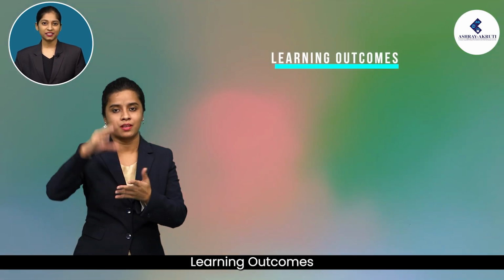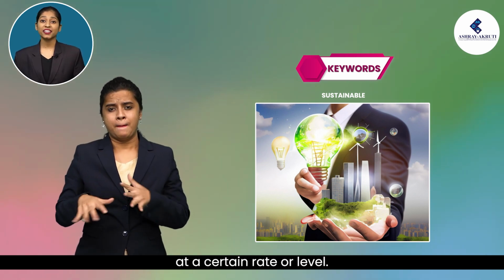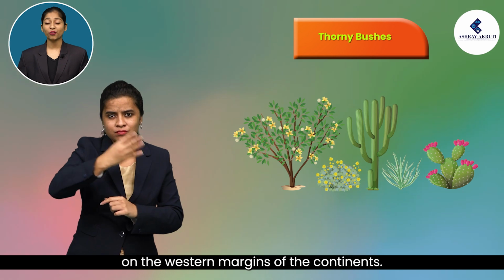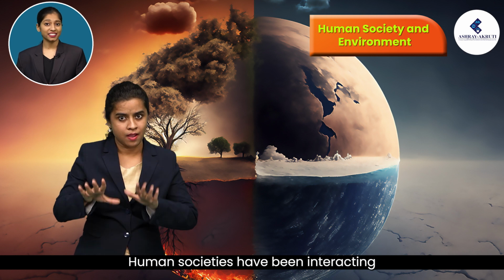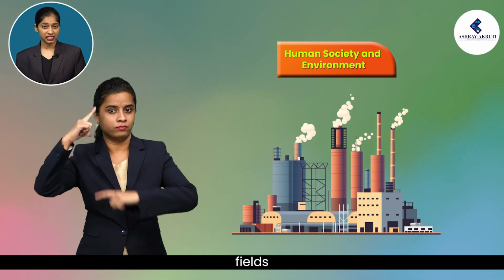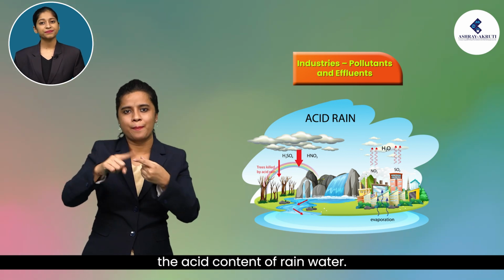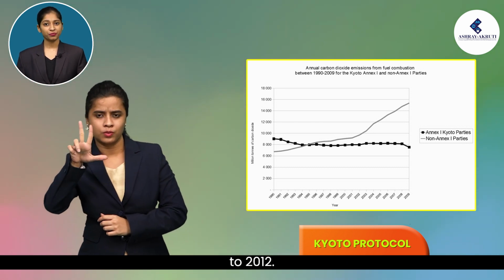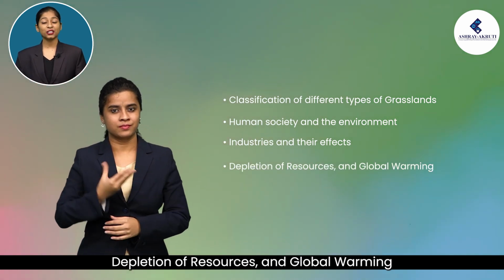Lessons in sign Language for H.I I 9th Social Studies I Biosphere Part-2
Discover Earth's wonders with us! Learn about grasslands and their diversity. Explore how people and nature interact, and how industries affect our environment. Understand resource depletion and what it means for the future. Define global warming and its impacts. Let's learn and protect our planet together!